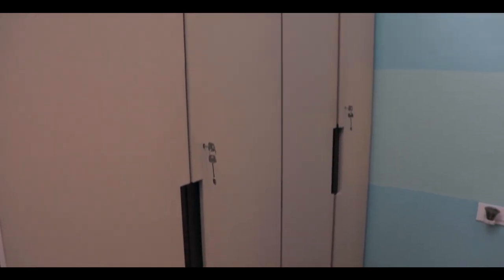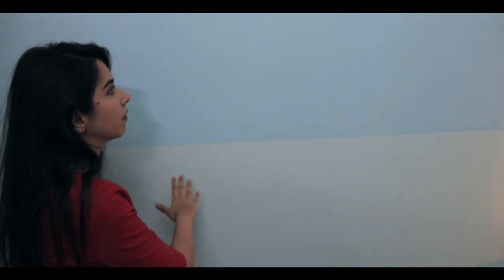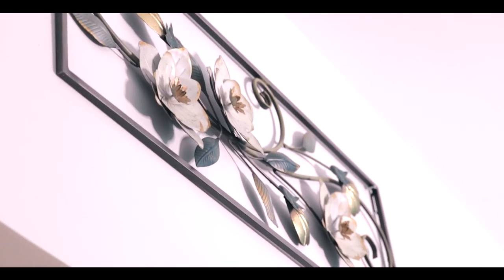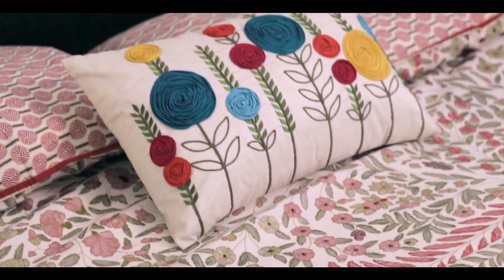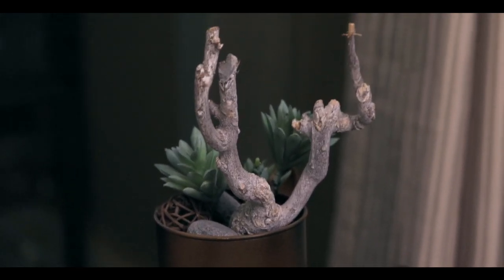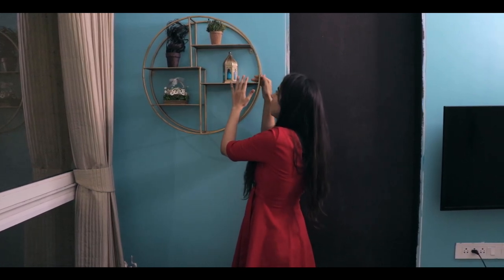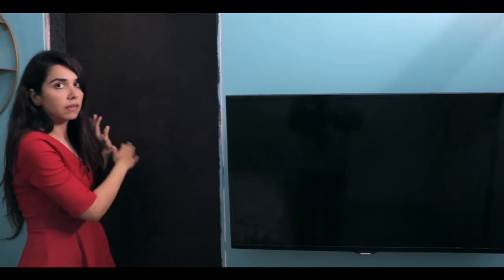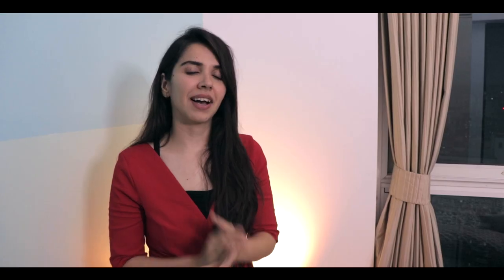Indian PARENTS’ Room Tour 2019! Pinterest Inspired *BLUE* Themed DECOR | Heli Ved | DailyHeli EP 12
Indian PARENTS’ Room Tour 2019! Pinterest Inspired *BLUE* Themed DECOR | Heli Ved | DailyHeli EP 12 | ROOM SERIES EP 5

You can write to me and send me letters here :
407-411 Standford Plaza, Off Lokhandwala Link Road, Next to Orritel Hotel, Andheri West, Mumbai, Maharashtra. PIN : 400053

Love,
Heli ;)